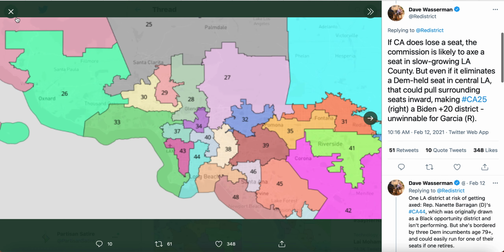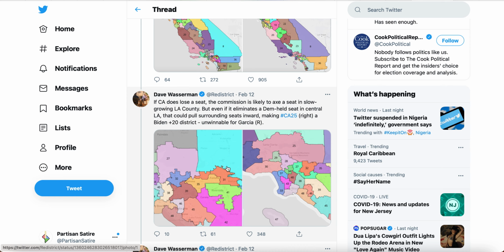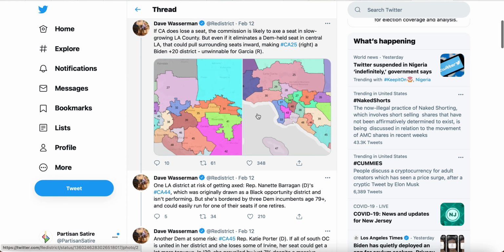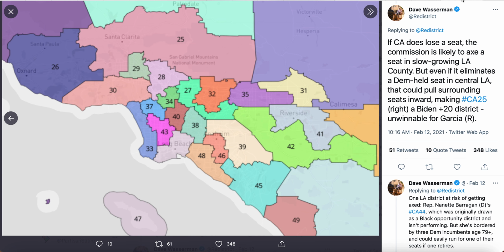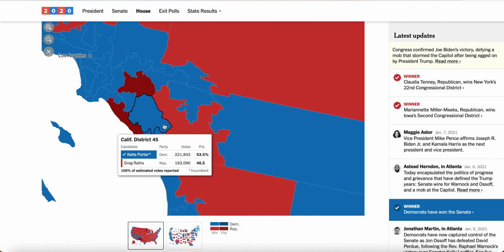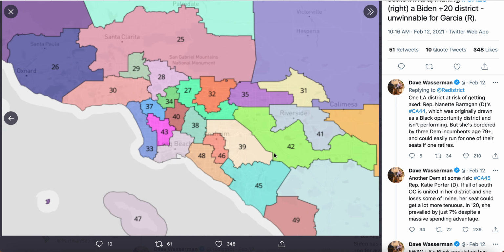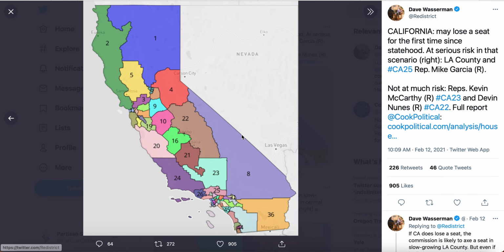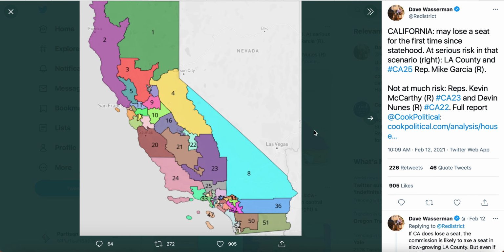Why Democrats Can't Gerrymander California | Redistricting Policies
California is set to lose one Congressional district between 2021 and 2022, but will still hold the most Congressional districts of any State delegation. This States, as a result, should be very susceptible to Democratic gerrymandering in response to Texas Republican's gerrymandering. That said, we explain why California cannot be gerrymandered and what that means for pivotal Congressional districts in CA.